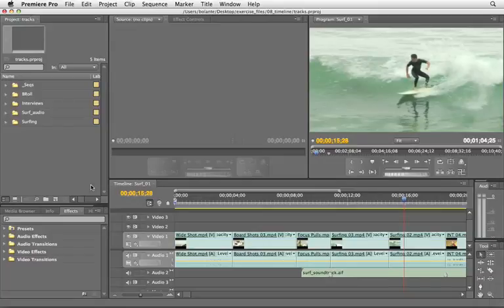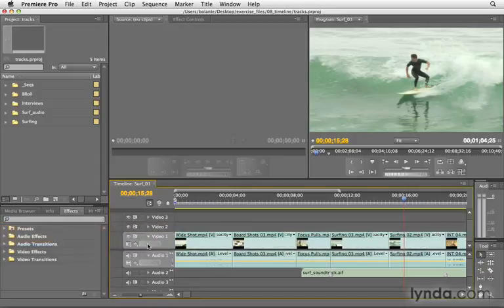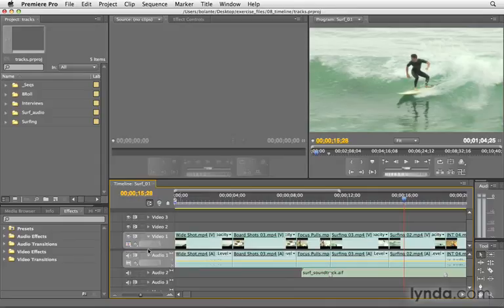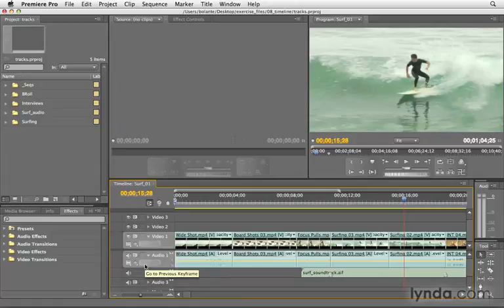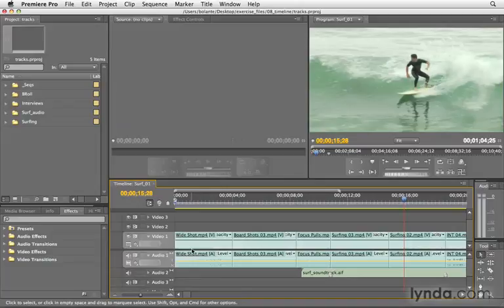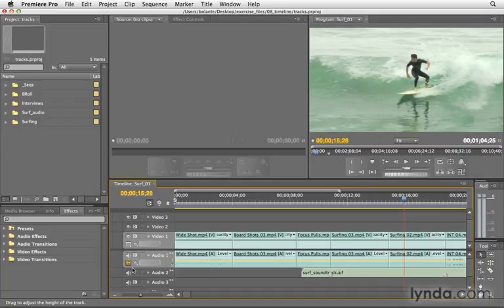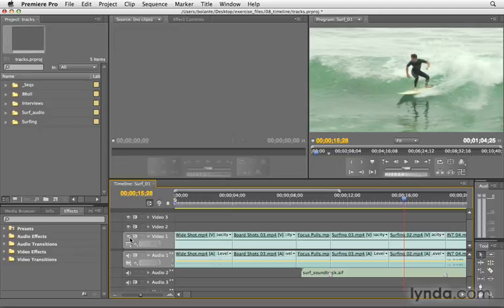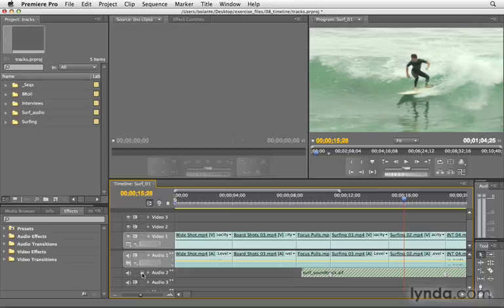0802 Using tracks